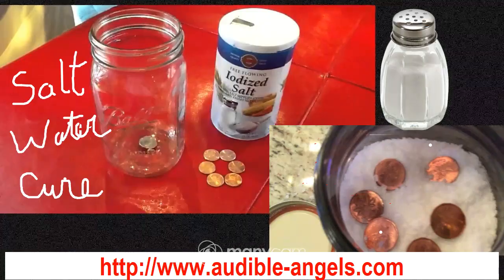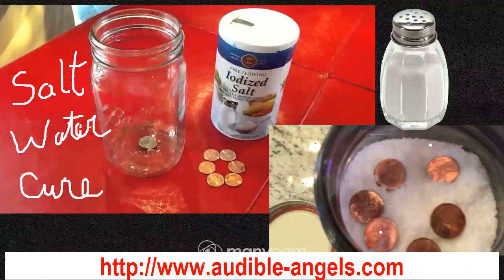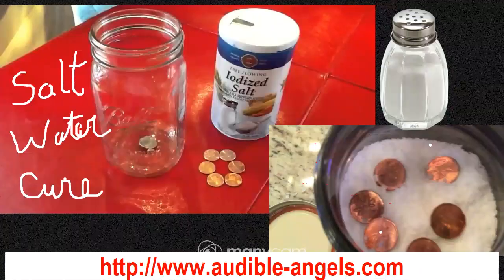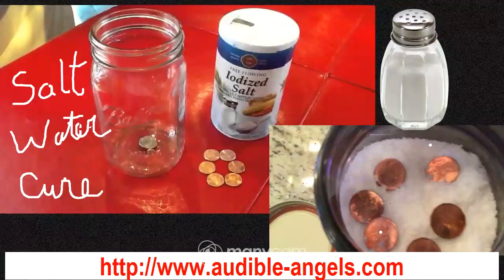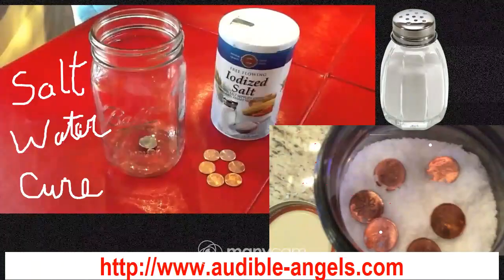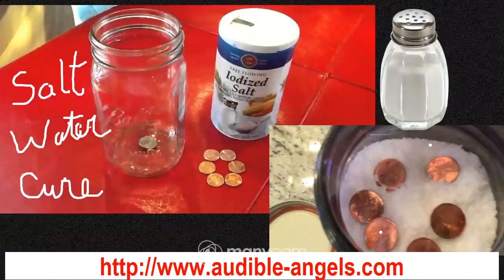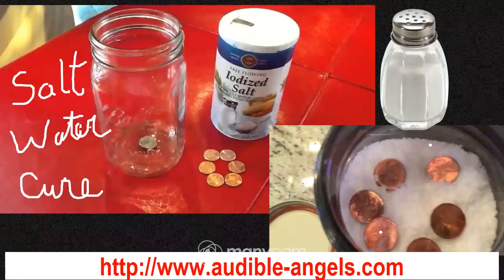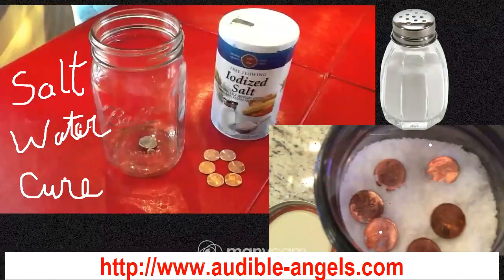HOW TO CREATE A SALT WATER CURE And Where to place it 2022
Marlenea here! Your Dream Life Activator.
I am available for Global Speaking Events
You may find me speaking on Telesummits, Podcast, Radio, Facebook, Youtube, and on My Own Live Calls.
I have dedicated my life to assisting people to Thrive  and Live their Dream Lives. Each person is unique so I take different approaches during the Sessions.
I have created several packages which you can find on my website.  If you are looking for a certain subject please shoot me an email.
If you are new here, Welcome. Feel free to browse through my videos.
If you'd like to gift me for my work you can:
May you be full of peace and Joy!
Let me know if my videos have helped you.
I AM AWESOME!